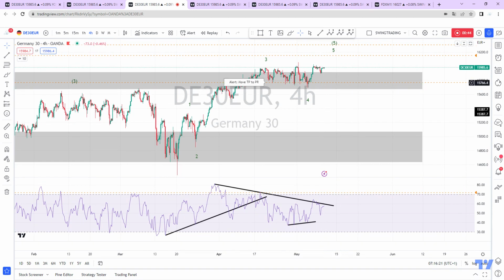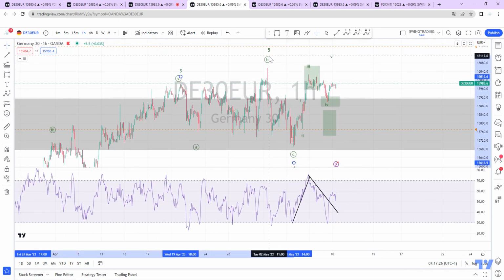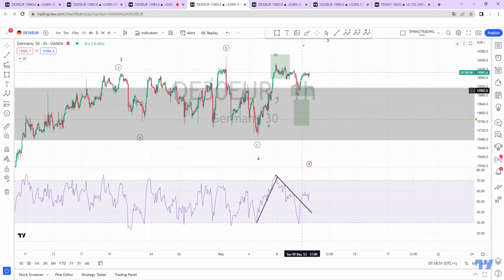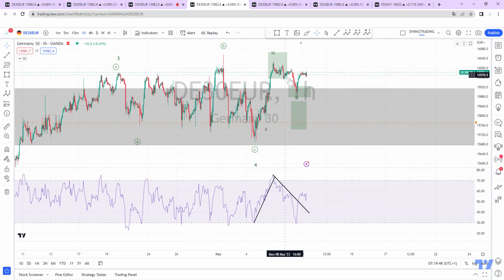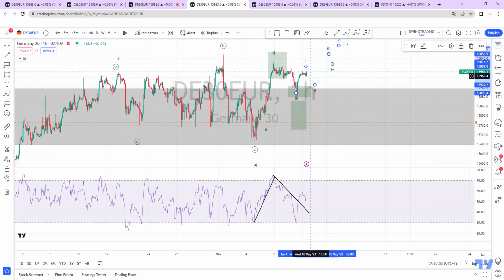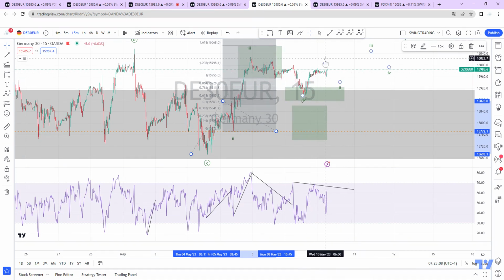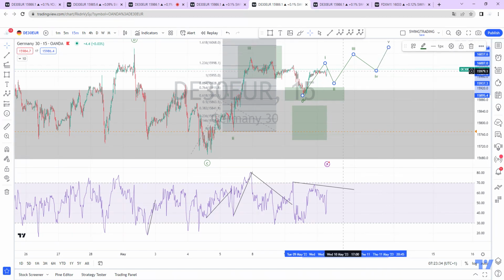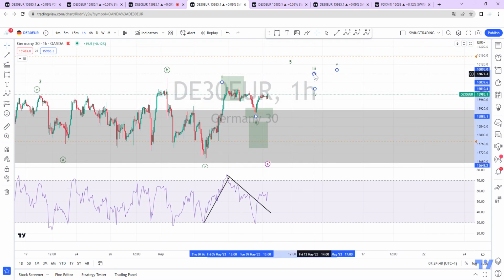DAX Elliott Wave Analysis for Wednesday 10/05/2023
Trading day preparation. Although pullback is expected in the higher timeframe, we probably still go up in the lower timeframe. We discuss several scenarios that could play out. We see two potential ways to enter a trade. Inflation data is released today, only trade at the extremes.